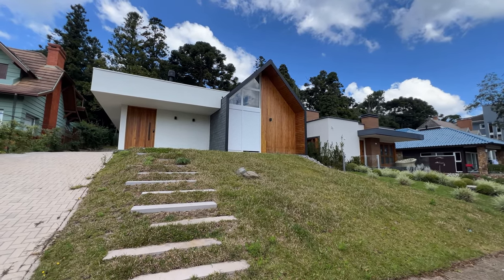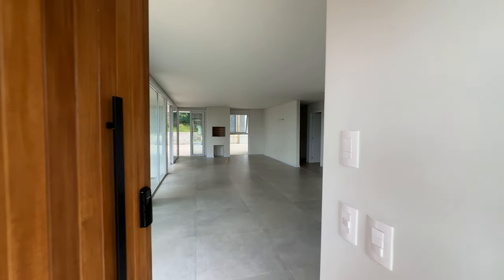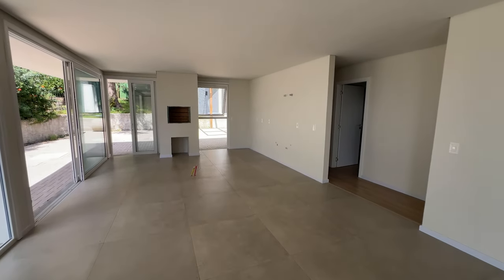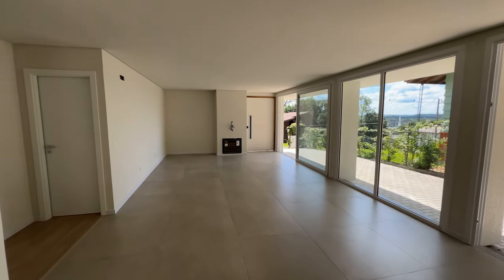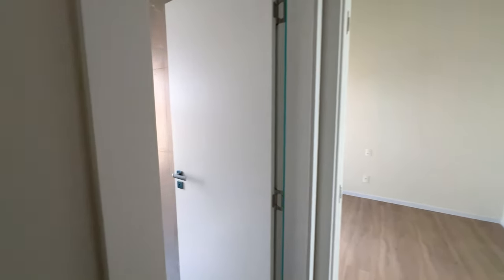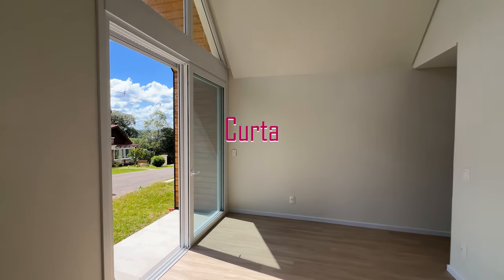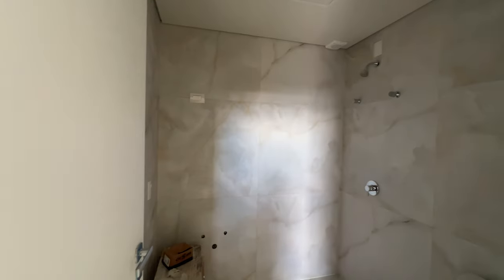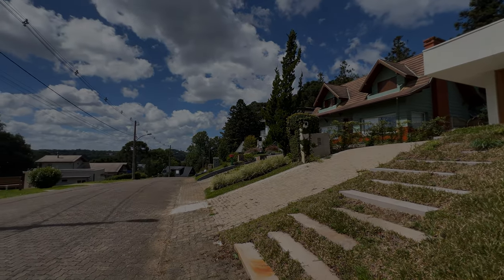CASA EM CANELA RS. WOOD FRAME EM CONDOMÍNIO DE LUXO NA SERRA GAÚCHA